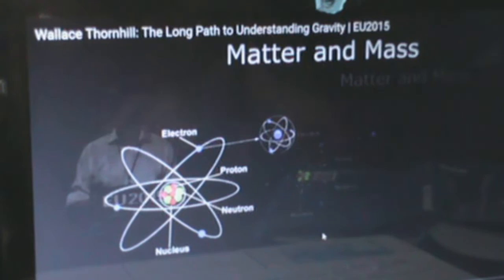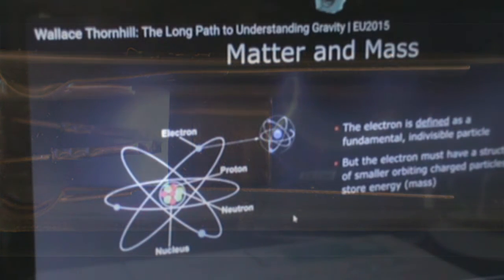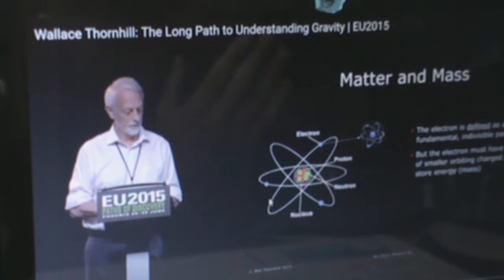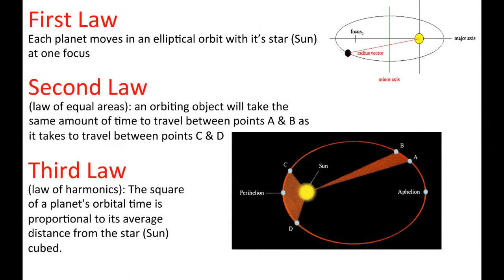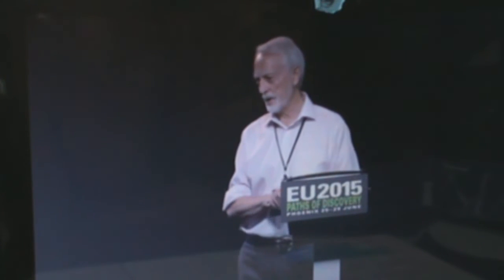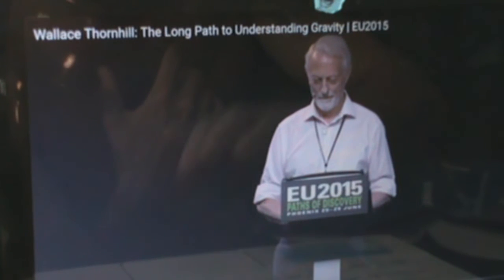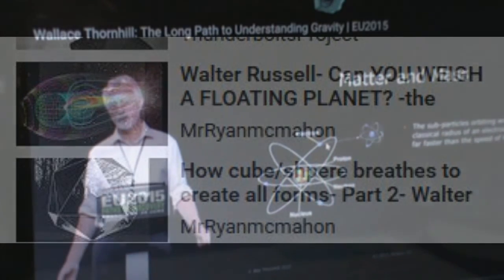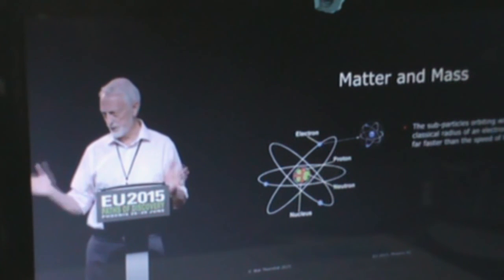Finding GRAVITY /Wallace Thornhill- The fallacy of particle physics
Using the electric universe model-  to show the fallacy of much of quantum mechanics and particle physics theories.  Using the Russellian approach to define where Newton and Einstein have gone wrong.  This is a breakdown of a few key components of the Newtonian model.  Talk presented by Thunderboltz project.